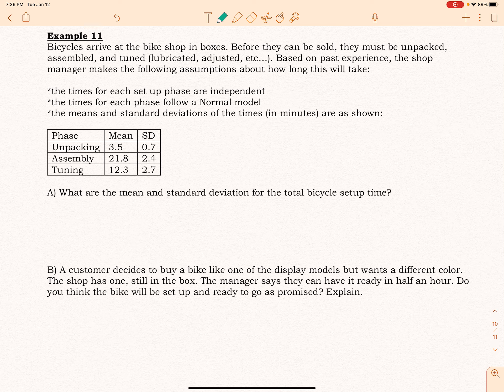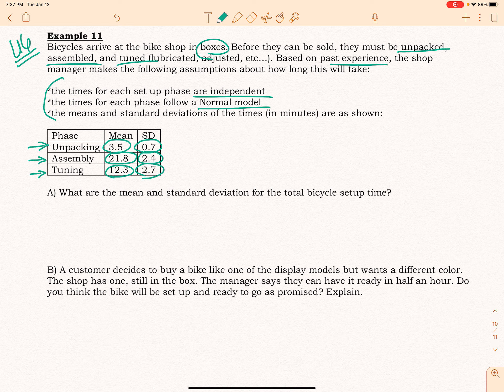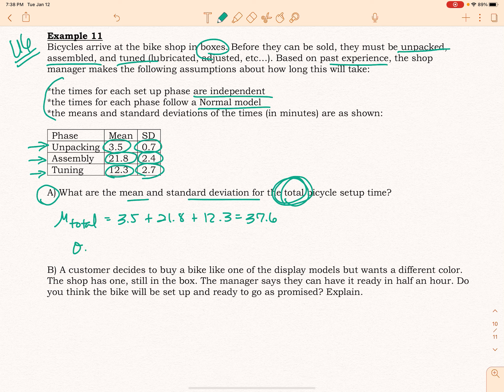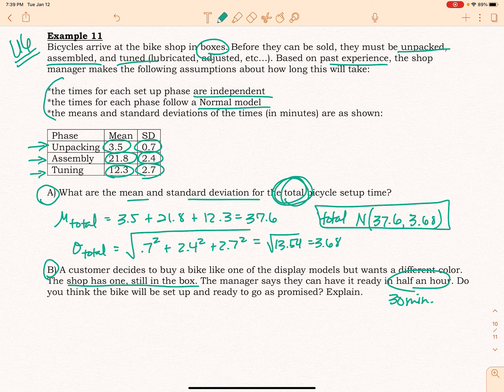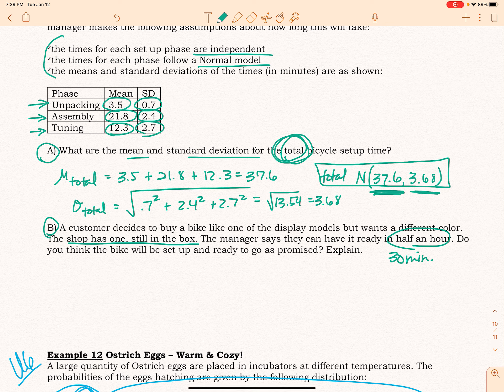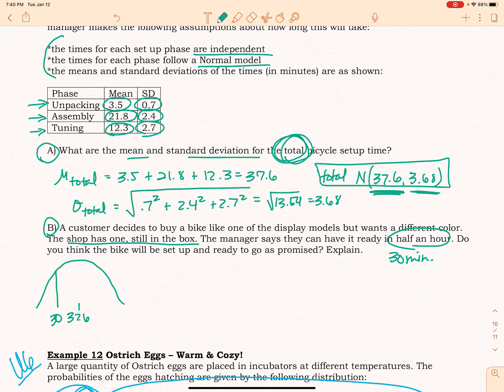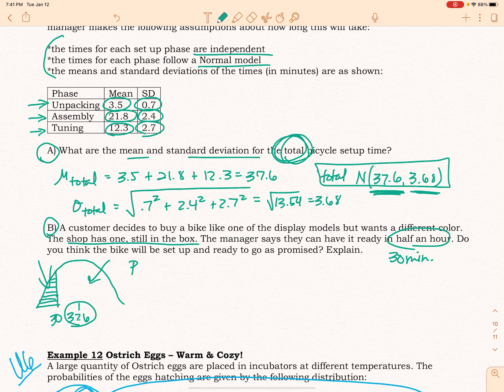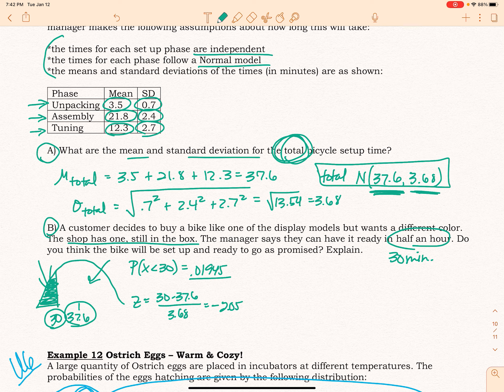Unit 6: Combination Ex 11